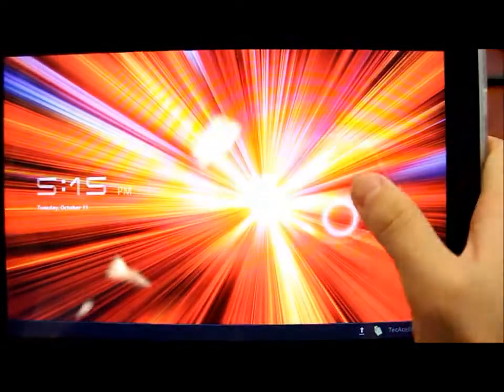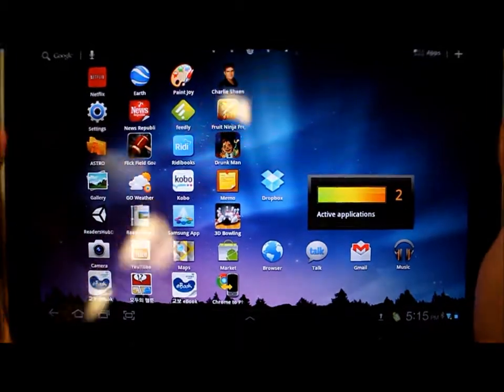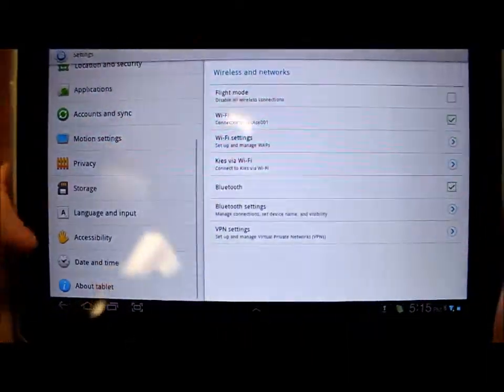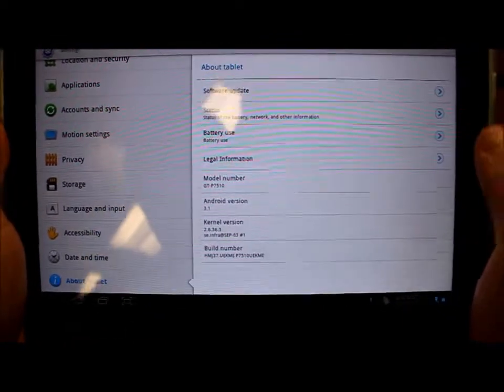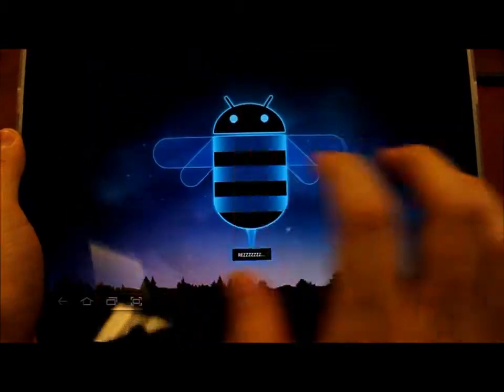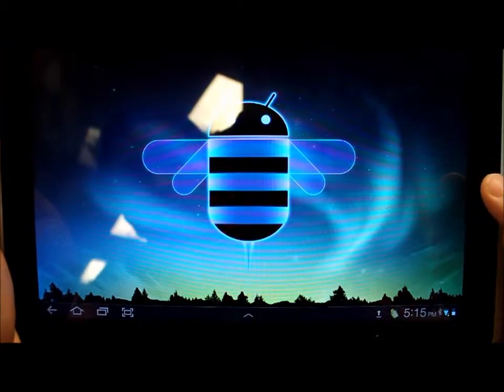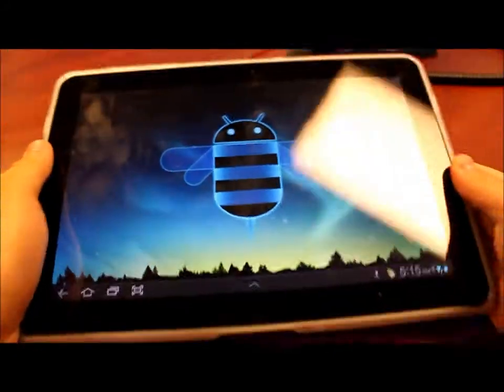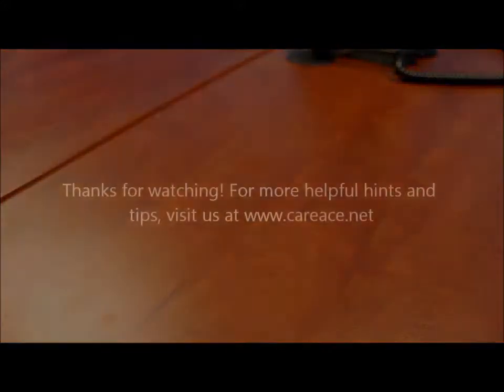Android Honeycomb & Gingerbread Easter Egg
Learn how to activate an easter egg for android (secret image)